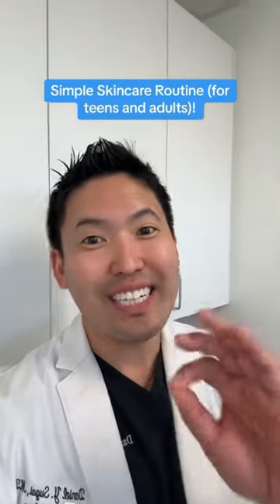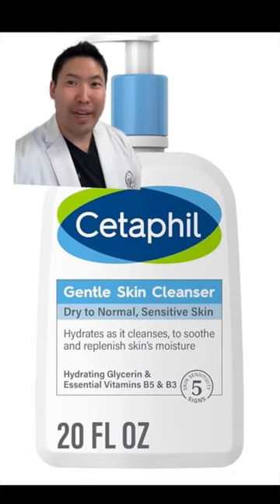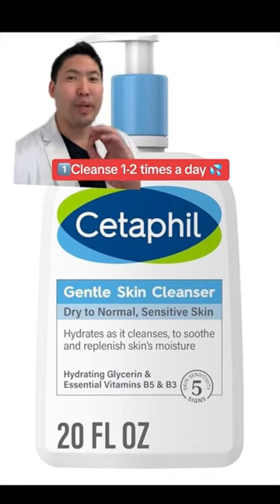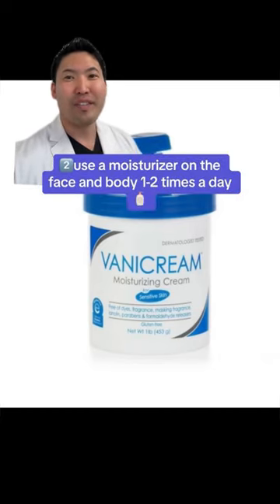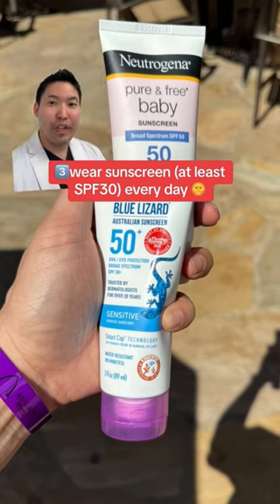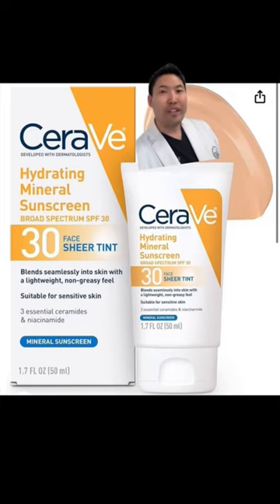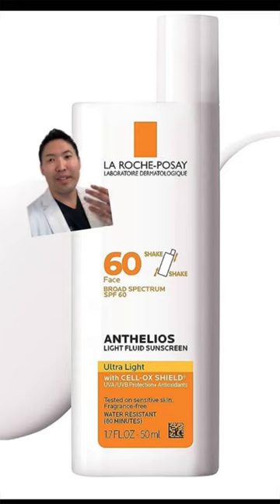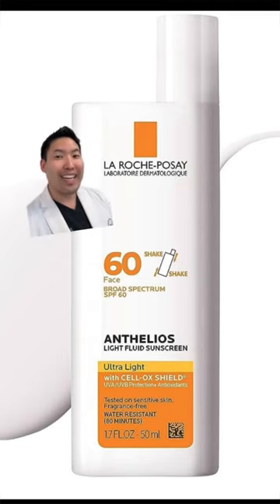Simple Skincare Routine with the Essentials for all Ages!